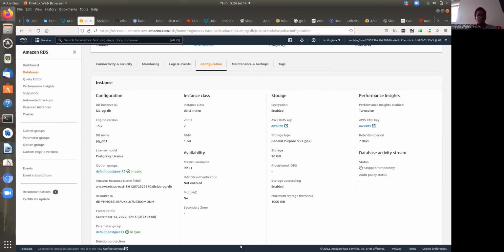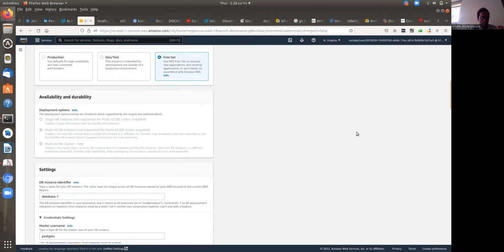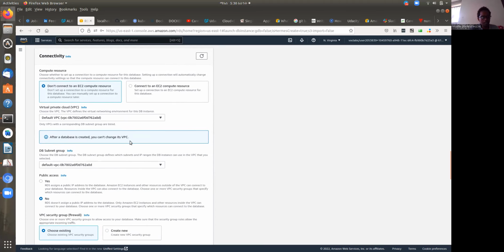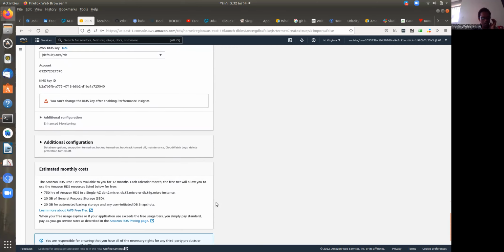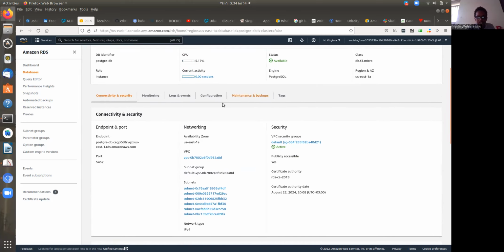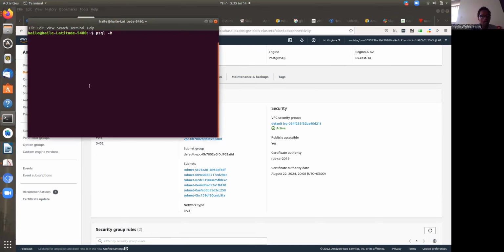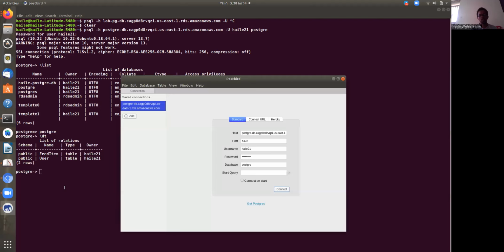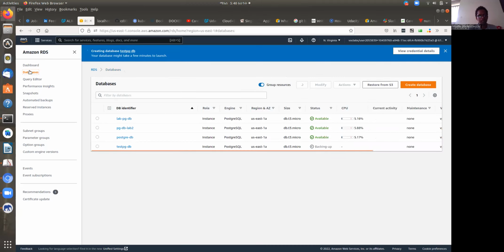Create and Connect PostgreSQL Database with Amazon RDS